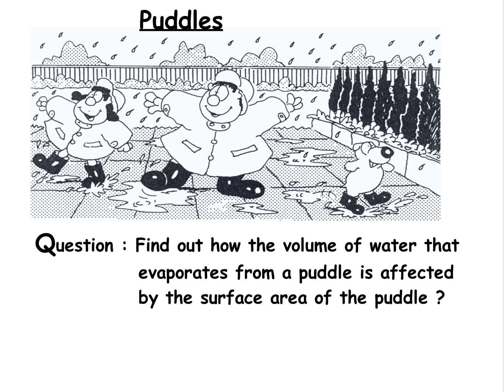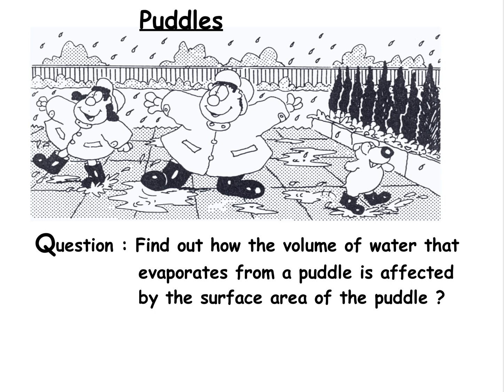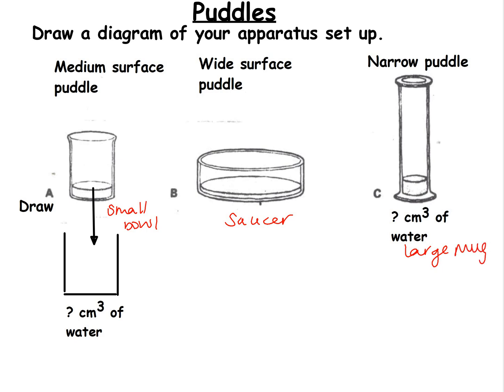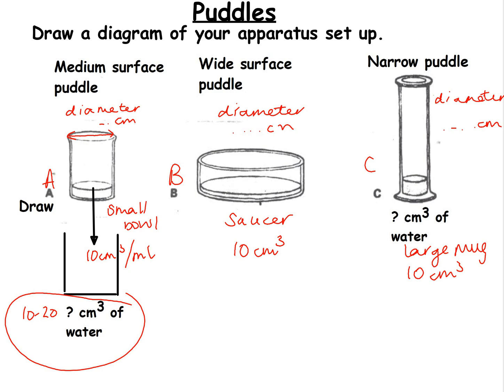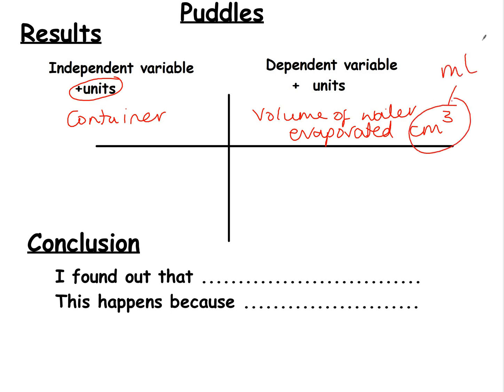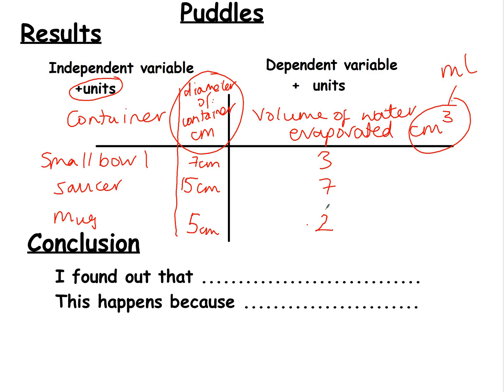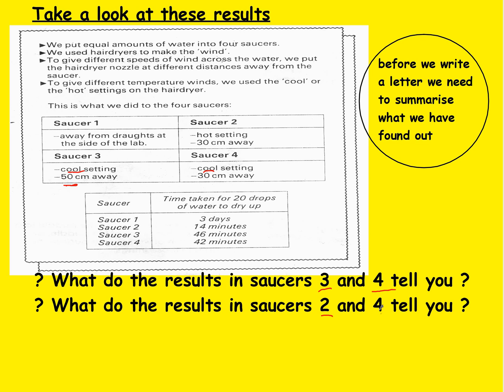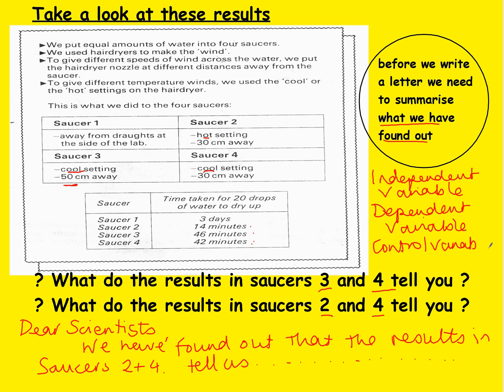Year 7 - Science - Solids, liquids and gases SLG retrieval practice lesson 2